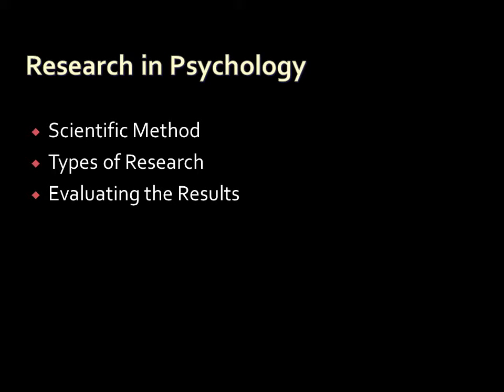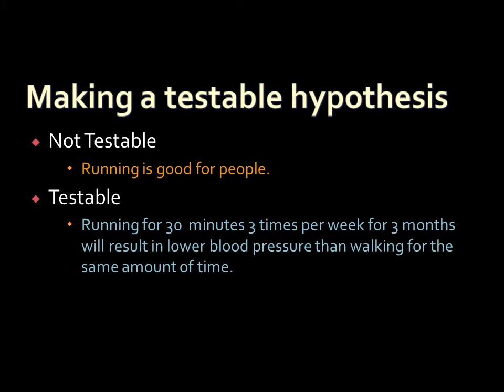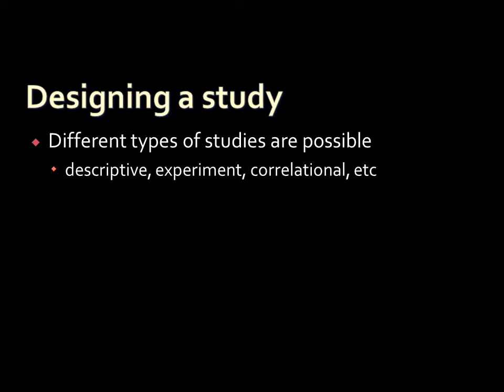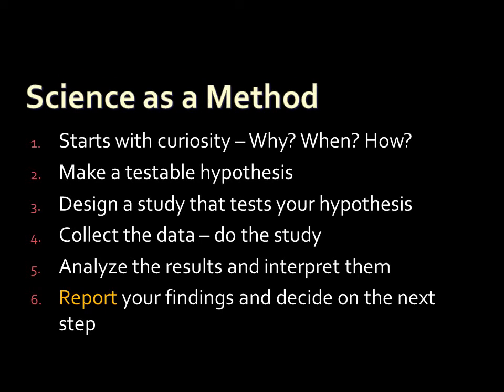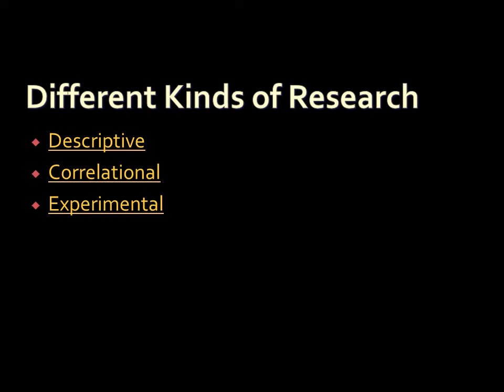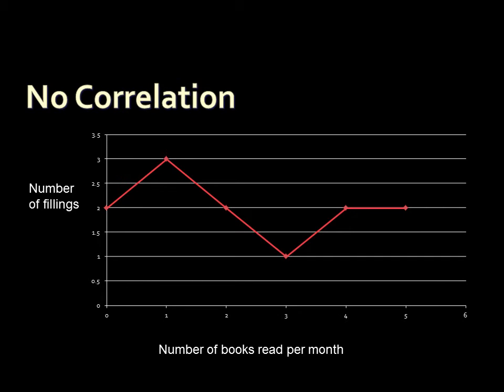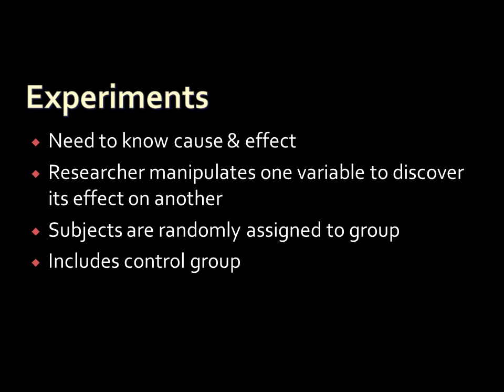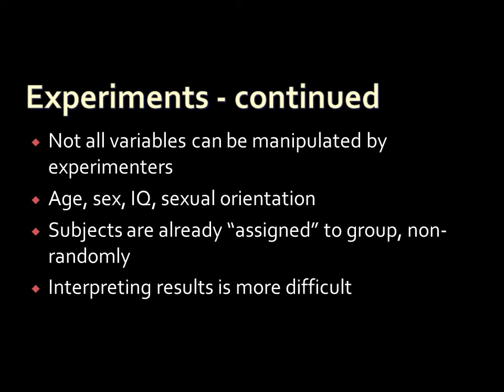Research In Psychology By Dr Sally Walters